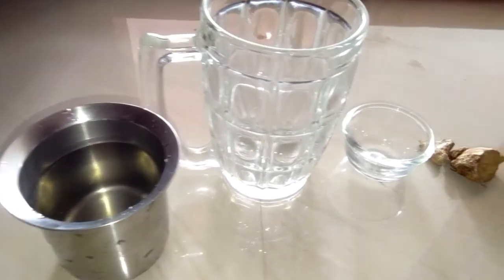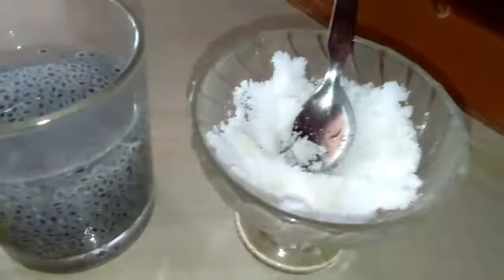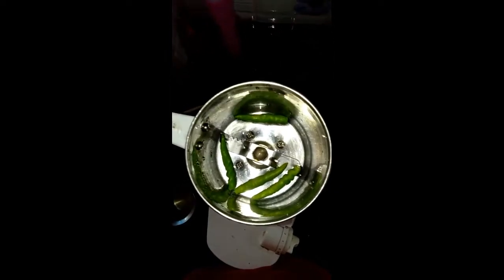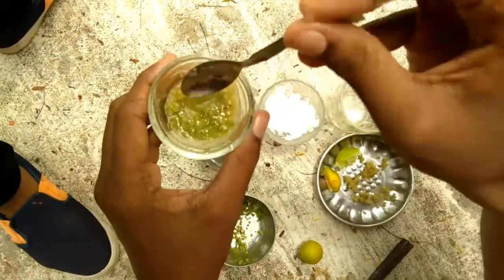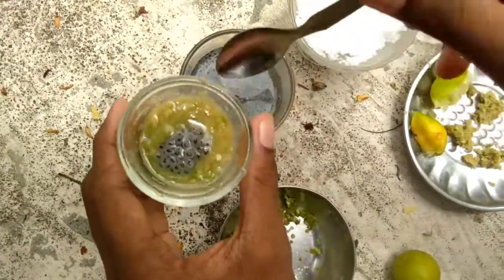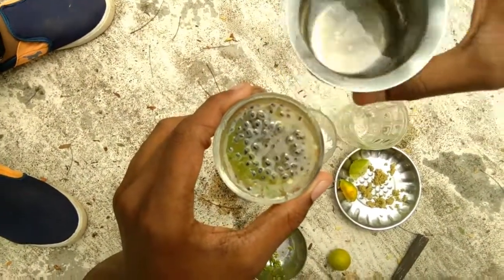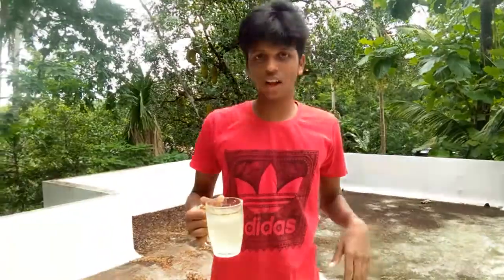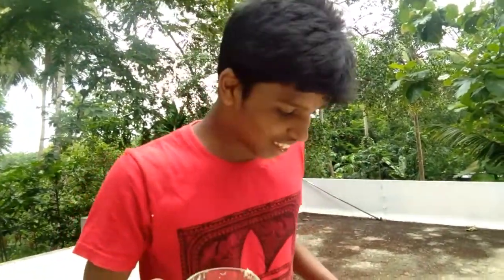How To Make Fuljar Soda At Home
Hello Guys എല്ലാവർക്കും Brain Tech! ഇലേക്ക് സ്വാഗതം. ഈ video ഇഷ്ടപ്പെടുകയാണെങ്കിൽ ഒന്ന് Like ചെയ്യുക. എന്റെ video യിൽ എന്തെങ്കിലും പോരായ്മയുണ്ടെങ്കിൽ താഴെ Comment Box യിൽ രേഖപ്പെടുത്താം.